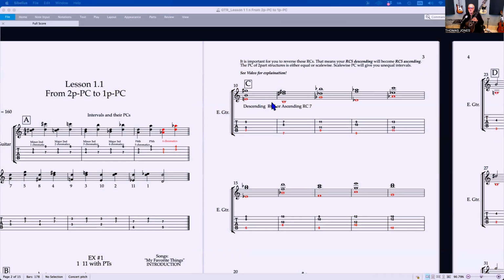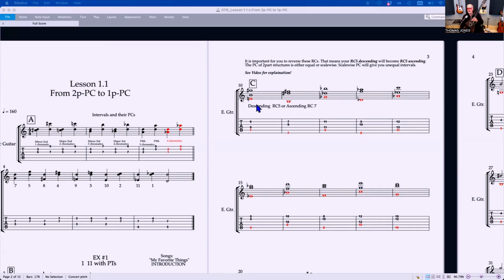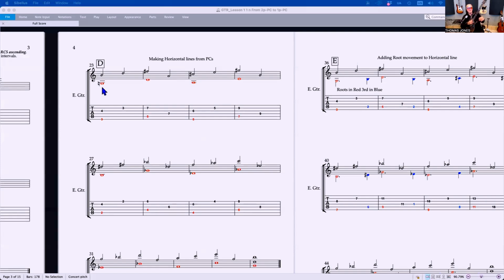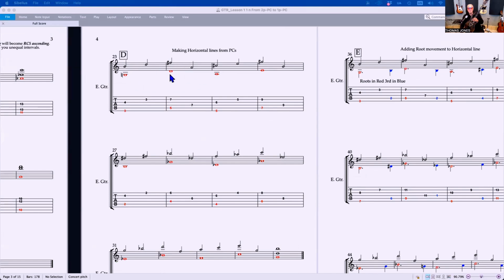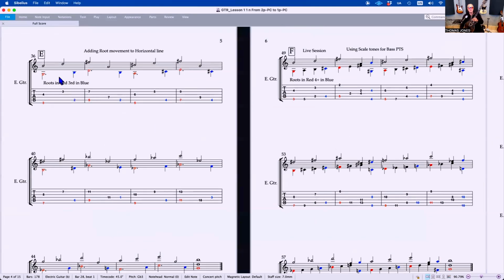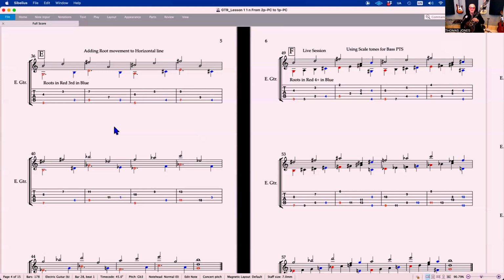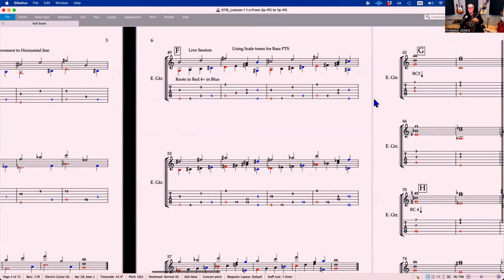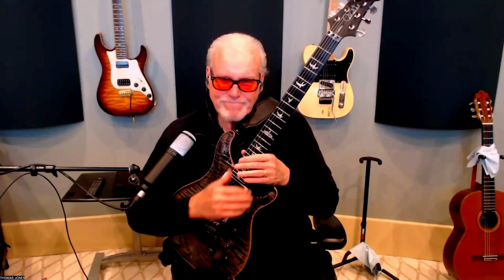Intervallic Guitar Training | Lesson 1.2 | TC Jones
In Lesson 1.2 of Intervallic Guitar Training, TC Jones continues exploring the power of intervals and their application on the guitar. Building on the concepts introduced in Lesson 1.1, this session dives deeper into how intervals shape using a guitar to form compositions.

By understanding and applying these techniques, musicians can expand their creative freedom, enhance their improvisation, and develop a more sophisticated approach to composition and guitar playing.

🔹 Further explore intervallic structures and their musical impact
🔹 Learn how to apply intervals more effectively on the guitar
🔹 Follow TC Jones' expert insights to elevate your playing and composing skills